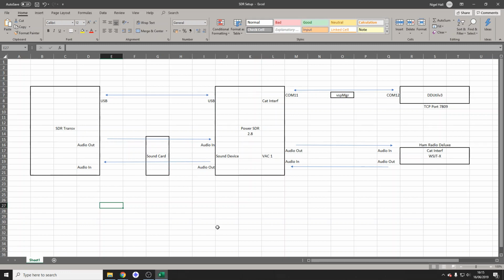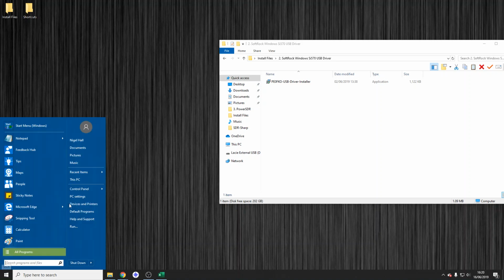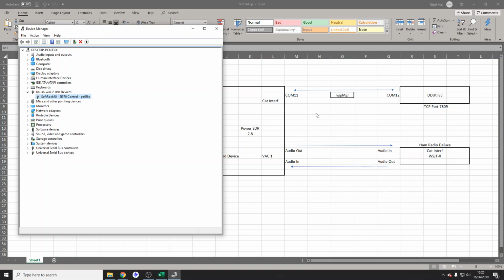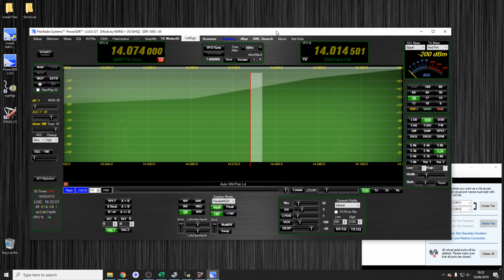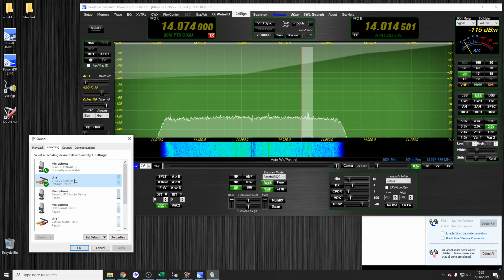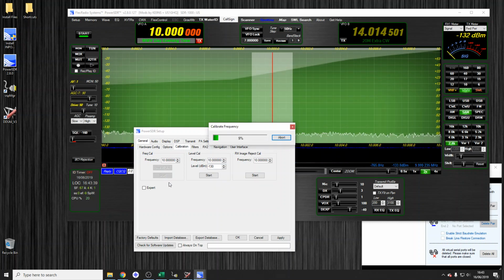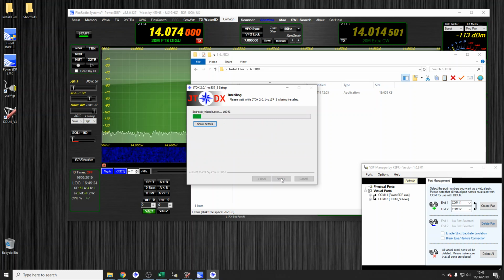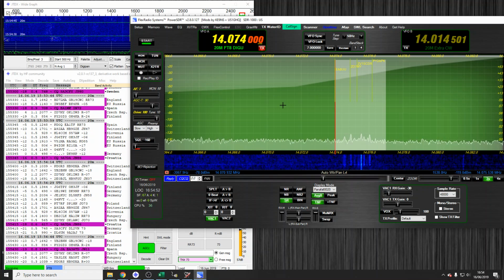Power SDR Setup With SoftRock SDR + JTDX +VAC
New, updated video with better sound and USBDig description.